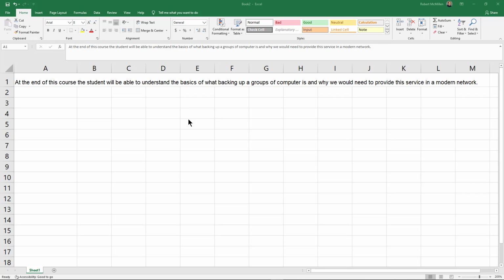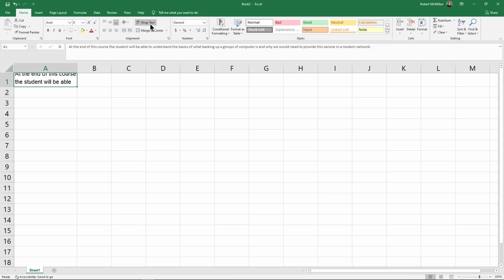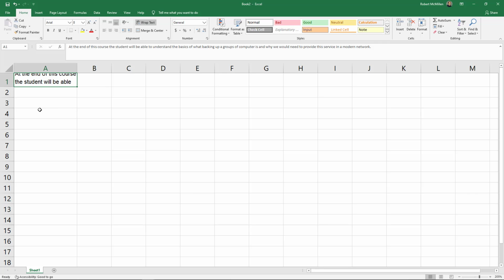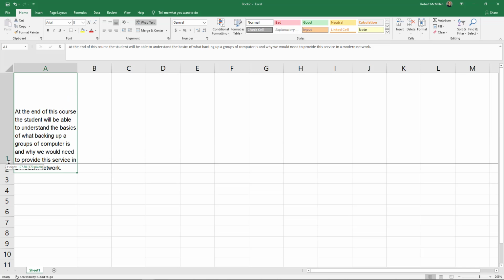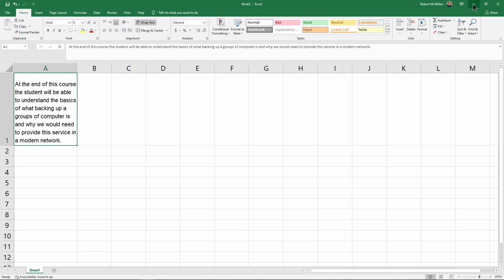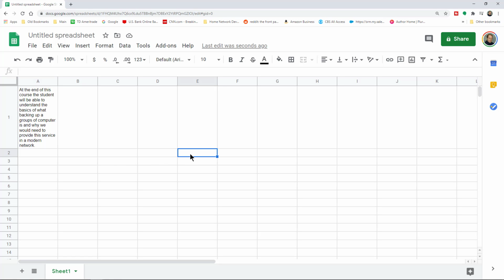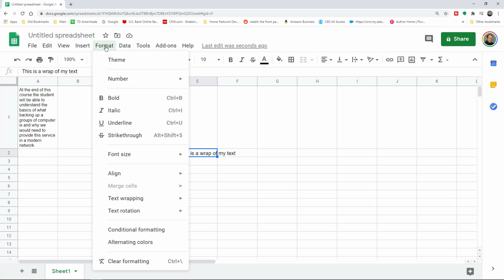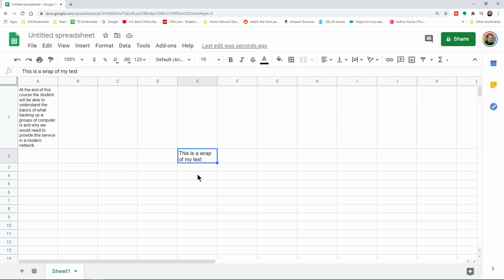How to wrap text in Microsoft Excel and Google Sheets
Professor Robert McMillen shows you how to wrap text in Microsoft Excel and Google Sheets